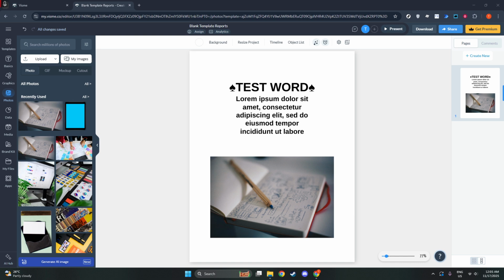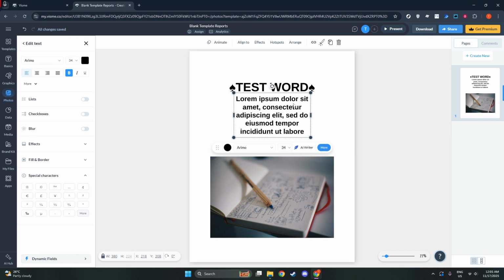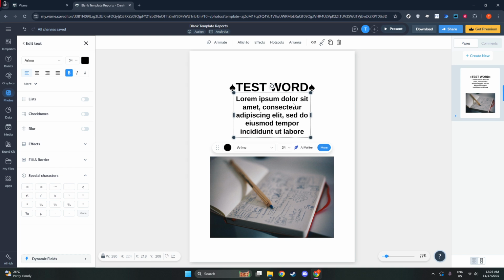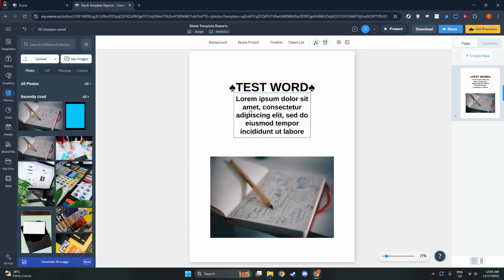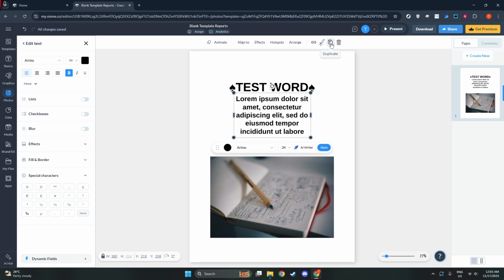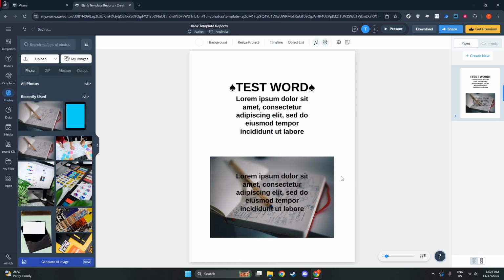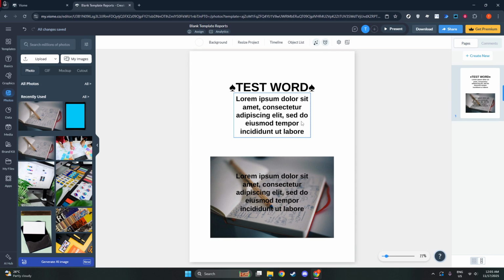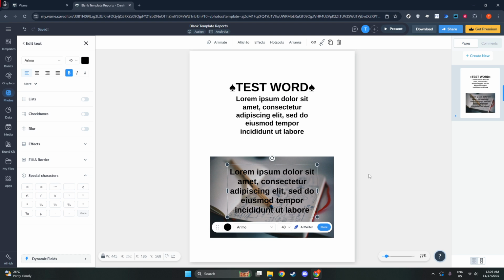How to Duplicate Text on Visme [2026 Guide]